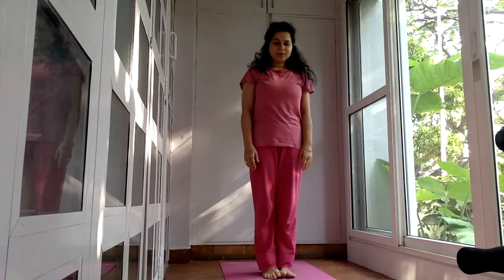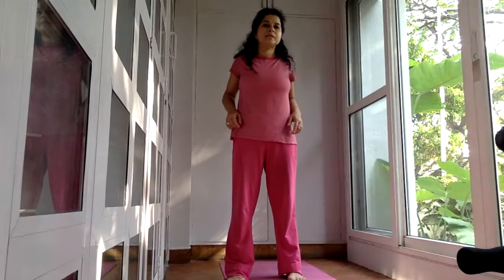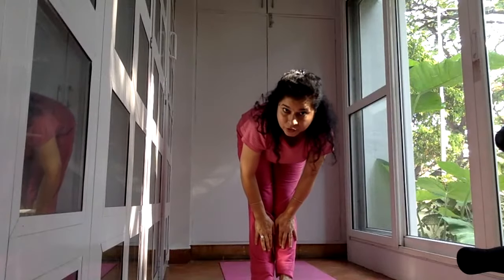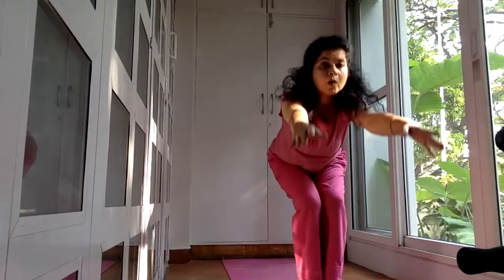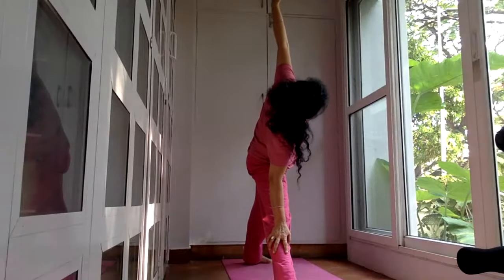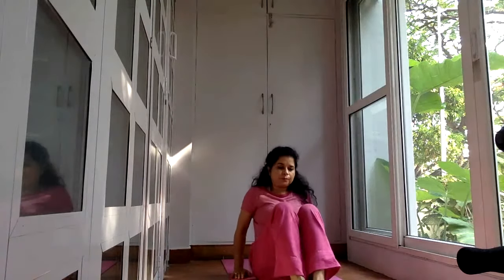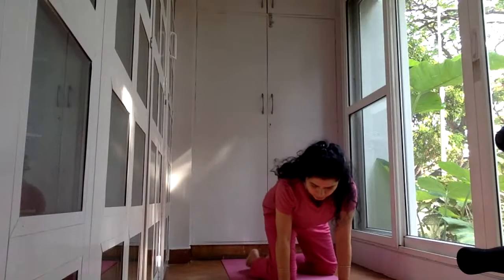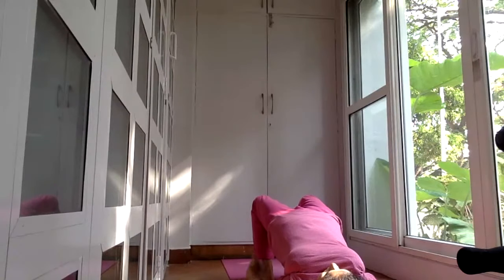37 minute Yoga practice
Intermediate Yoga practice session lasting 37 minutes. A mini warm up comprising of Hast Uttana asan, and Kati chakrasan followed by Ardh Uttan asan and the 12 step Suryanamaskar. Standing section: Trikon asan and Veerbhadhra asan II. Pranayama: Bhastrika. Sitting section: Vakrasan. Meditation. Cycling abs for toning the stomach. Supine: Setubandha asan. Prone: Salabh asan (back strengthener). Ends with a 5 minute Shavasan.